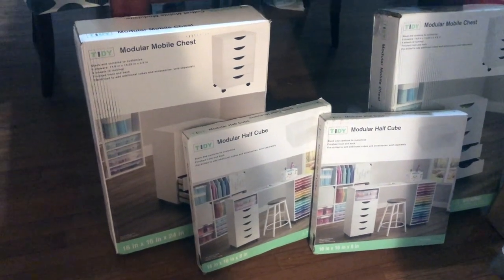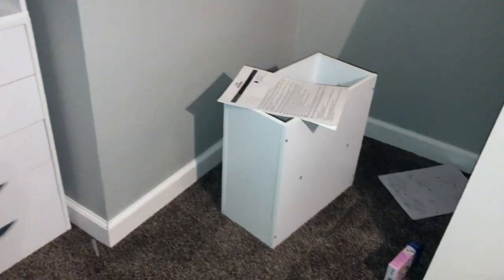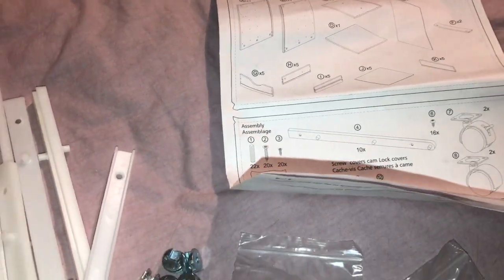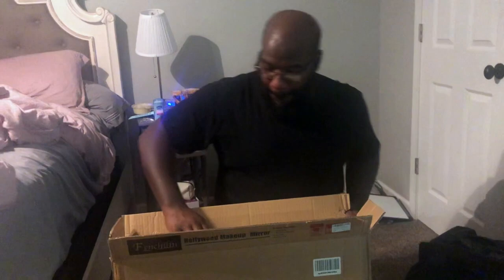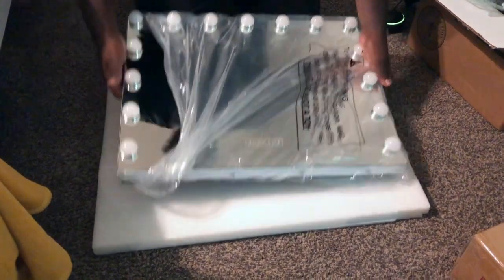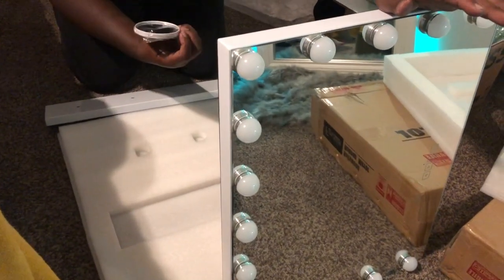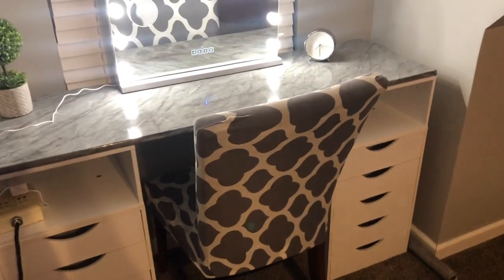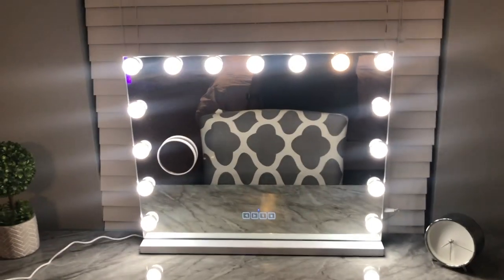DIY - Building My Own Vanity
I used Michael's and Home Depot products to build my own vanity!

🔗Vanity Top:  Home Depot
🔗Gray Marble Contact Paper
🔗Vanity Mirror
🔰Do you want to become a Lion?
👇👇👇👇 Let's Take This Journey Together!
Check out this and more dope statement tees from Tees of Life!

▶️Related Tag 👉🏾: ikea haul, vanity, home depot, amazon, organization, black family, black women, black couples, e6000, room makeover, mirror, diy, home decor, diy room decor, interior design, try on haul, black youtubers, vanity mirror, diy vanity mirror with lights, home decor makeup vanity, makeup vanity tour, vanity top, diy vanity mirror, DIY Vanity, vanity decorating ideas, own vanity, shop with me, Team Reese DIY Vantity, small youtubers, ikea haul 2021,ikea, team reese travels